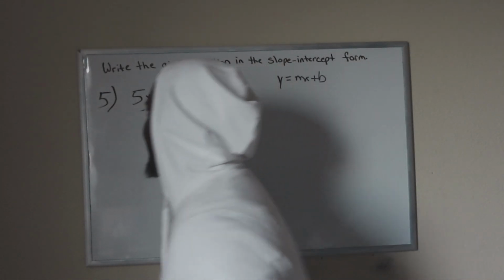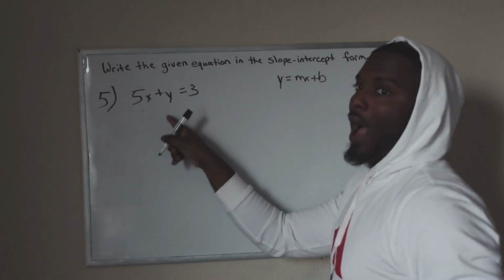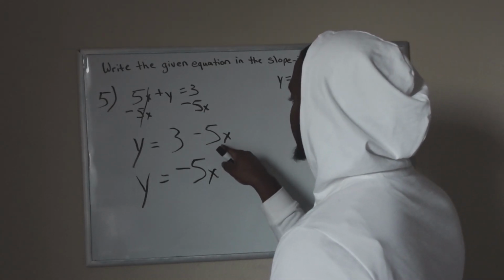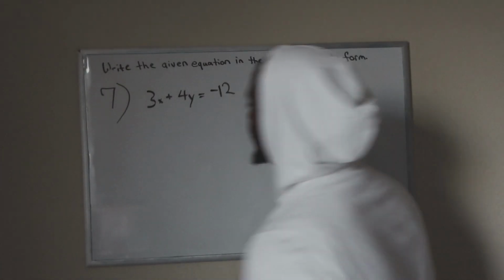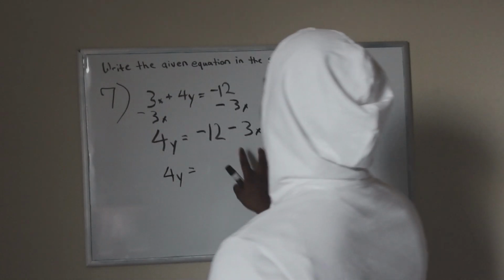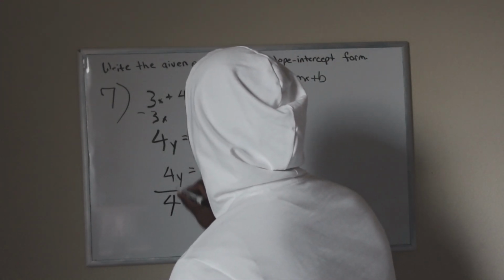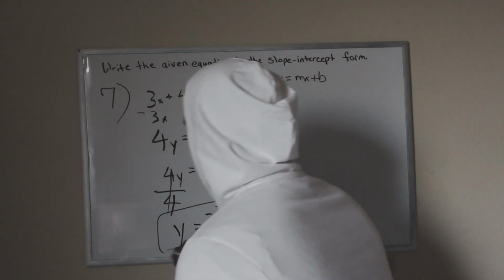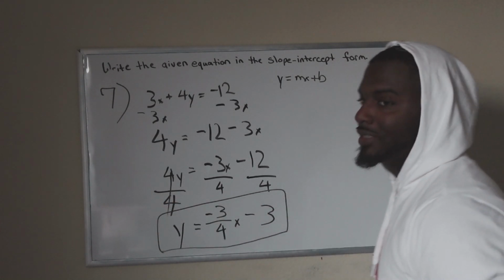Slope Intercept Form